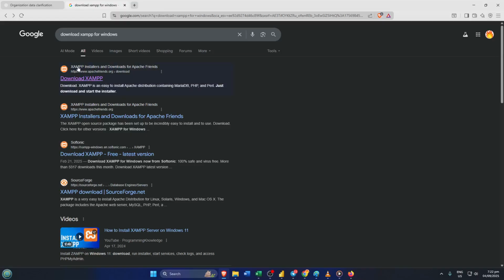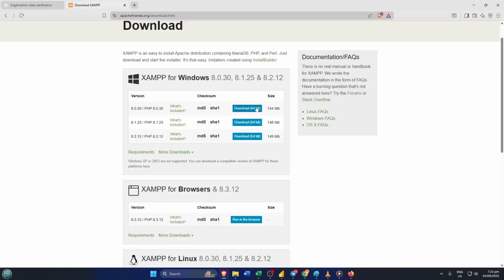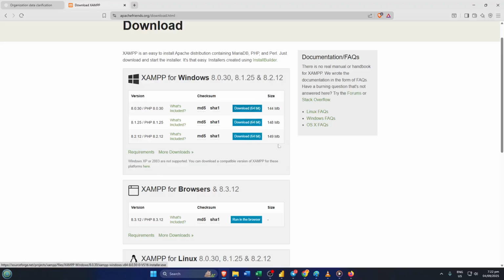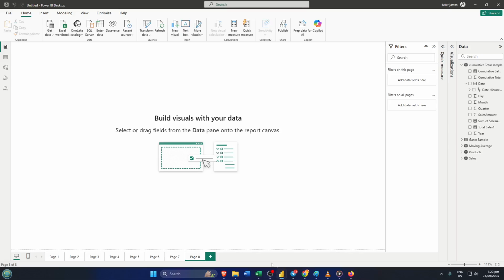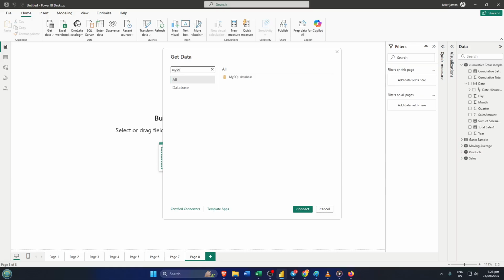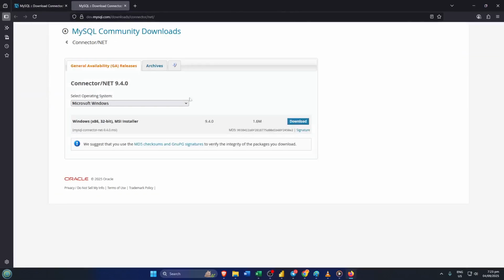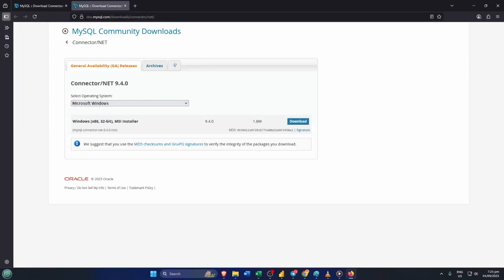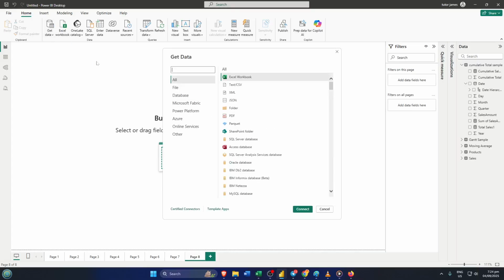How to Connect MySQL Database to Power BI [In 3 steps]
Want to connect a MySQL database to Power BI? In this tutorial, you'll learn how to connect your database, sign in, and load MySQL data for reporting and analysis.

In this video, you'll learn how to:

✅ Open the Get Data menu
✅ Select the MySQL database connector
✅ Enter your server and database details
✅ Sign in with the required credentials
✅ Select and load your data

To connect a MySQL database to Power BI, open Get Data and choose the MySQL database connector. Enter the server and database details, provide your credentials, and then select the tables or data you want to load or transform.